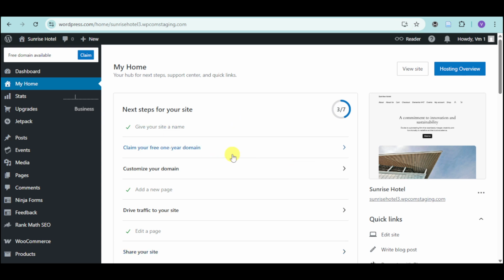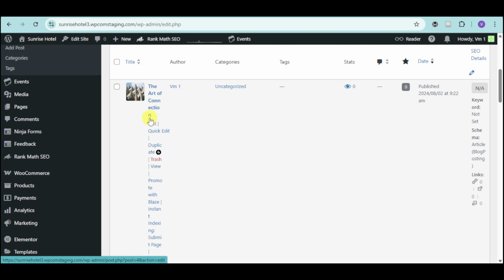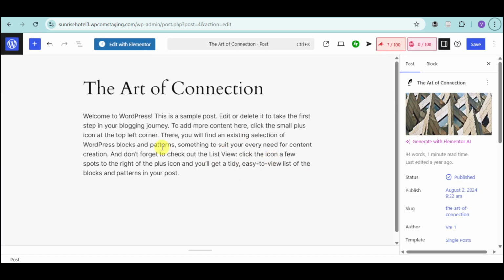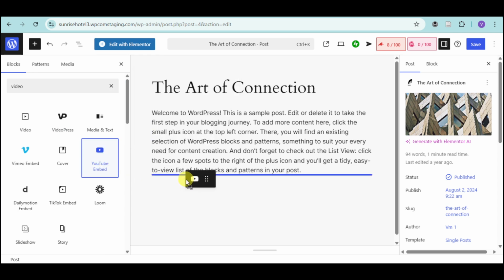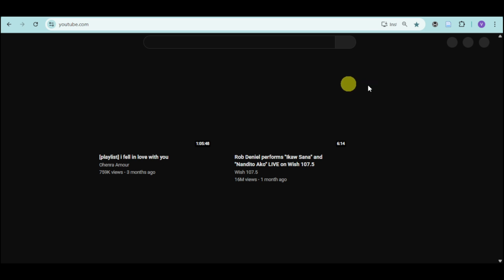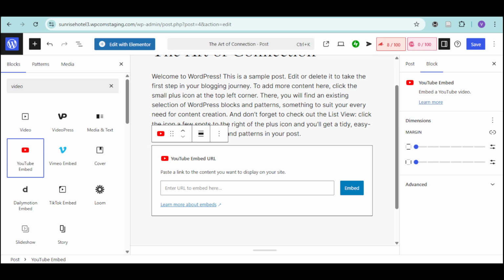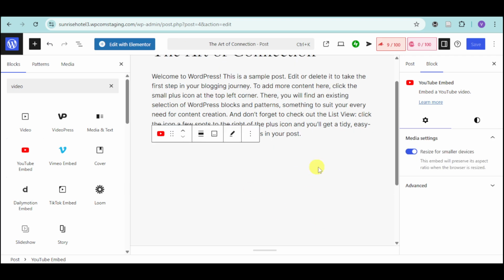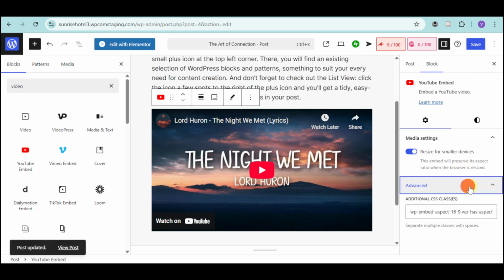How to Embed YouTube Video in WordPress Blog Post 2025 (EASY GUIDE)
Want to add YouTube videos directly into your WordPress blog? In this step-by-step tutorial, I’ll show you how to embed your YouTube video in a WordPress blog post. You’ll learn the easiest methods using the block editor, embed code, and plugins so your videos display perfectly on your site. Perfect for bloggers, businesses, and creators who want to grow engagement by adding video content to WordPress.